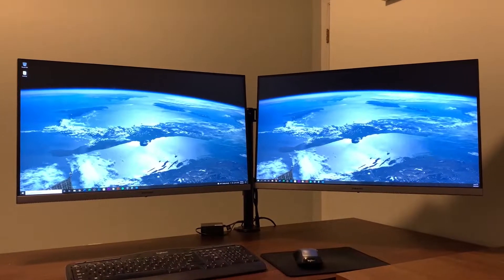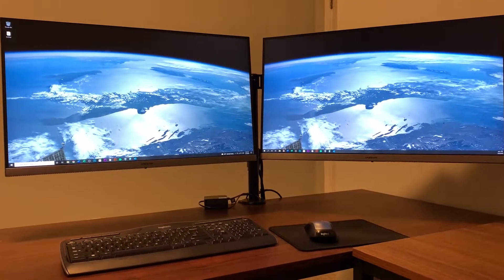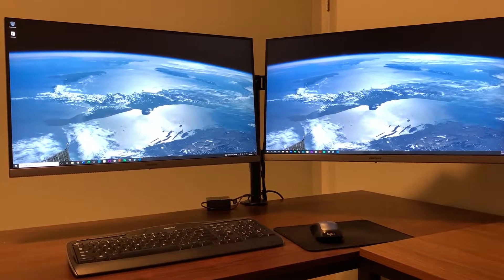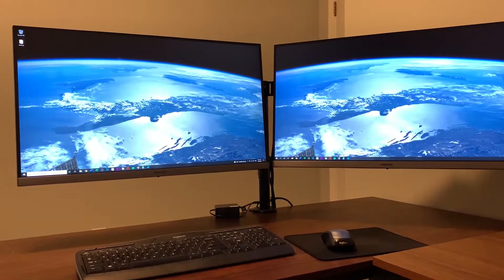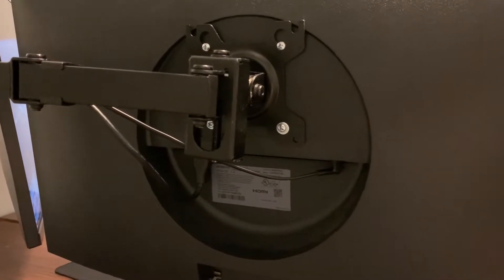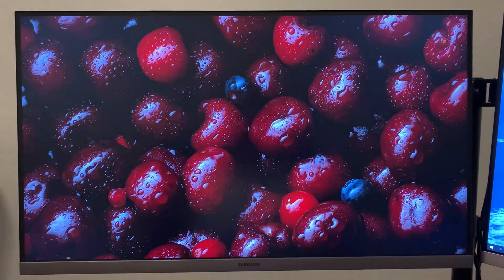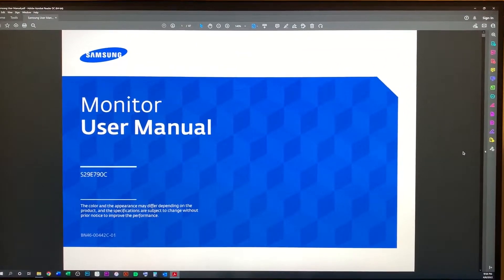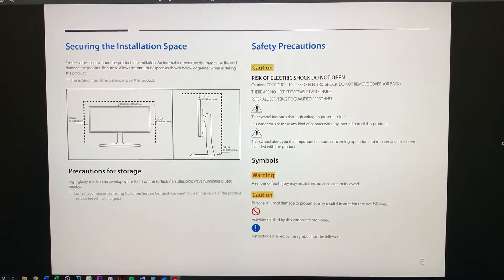Samsung UR55 Series 28" 4K LED Monitor | Specifications and (Video) Display Quality Review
Basic specifications introduction and display quality test of Samsung UR55 series 28" 4K LED monitors.